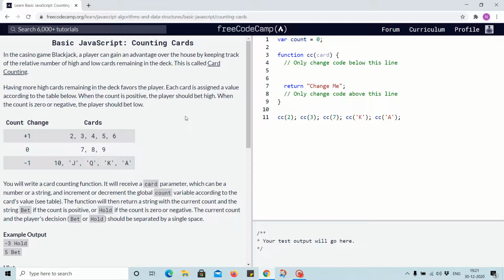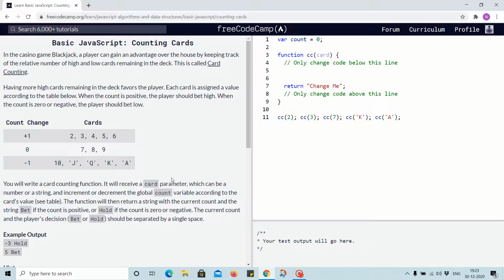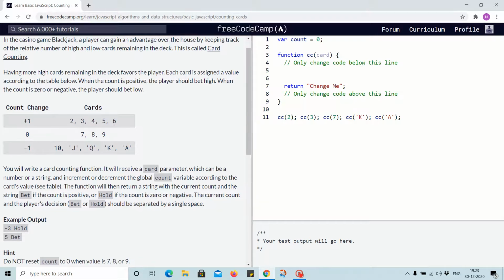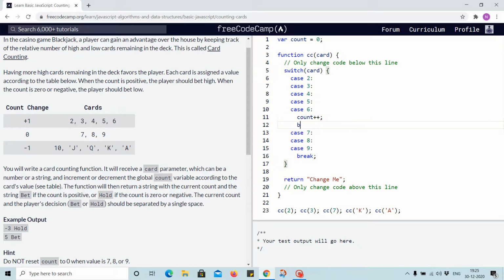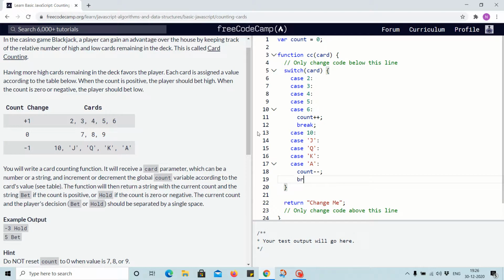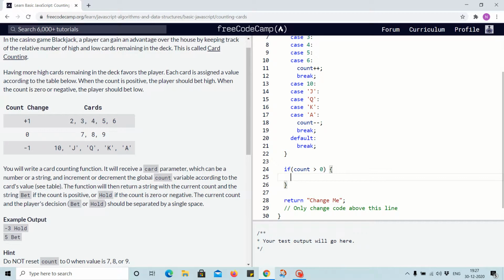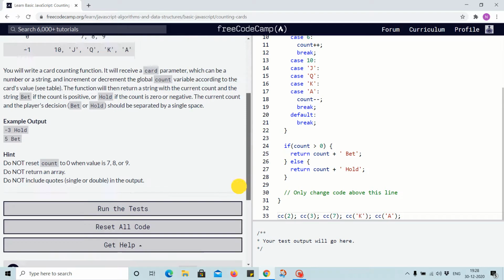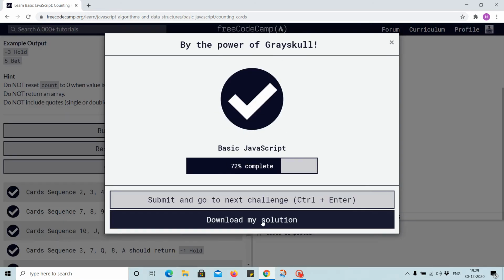Lesson 80 - counting cards problem using switch case - freecodecamp